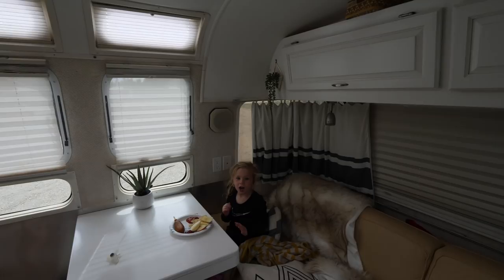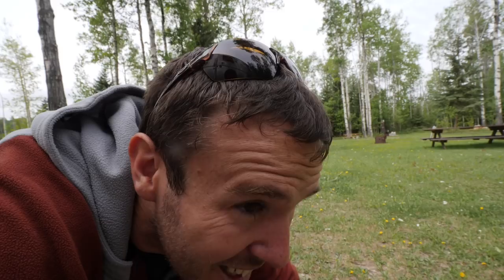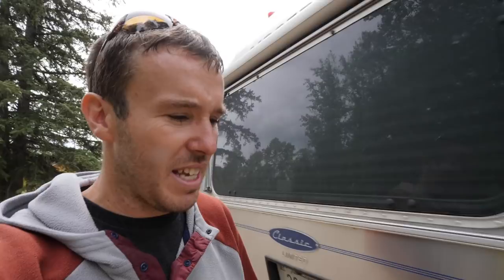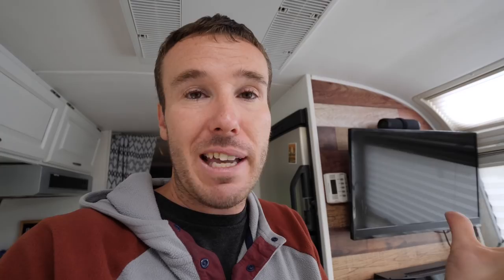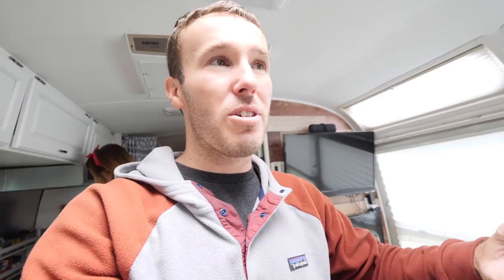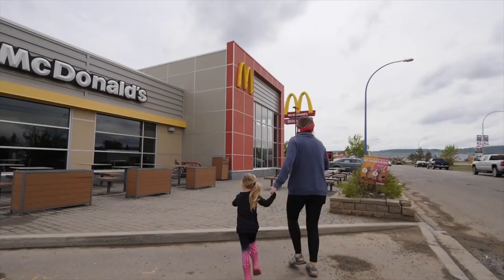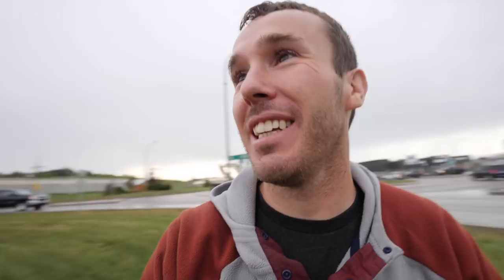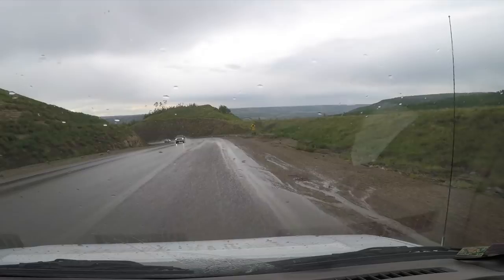What ROUTE Are We Taking For Alaska? // Milemarker Zero in our Airstream RV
Traveling to Alaska in an RV can be overwhelming. We share a day in our journey as well as our route and one must-have book for the ride.

We highlight all of our posts in ONE weekly email. All straight to your inbox!

If you're looking to buy an RV, our course could save you THOUSANDS. We've taken everything we've learned buying 4 different RVs over the last 4 years and jam packed it into one place.

Shopping with our Amazon link is free way to help us pump out more content

// FILMING GEAR
✩ MAIN CAMERA
✩ MAIN LENS
✩ ZOOM LENS

// THANKS
to the following patrons who've pledged $25+ to help produce this video!
✩ Tiltawhirl Imagery
✩ Sean N
✩ W Carl
✩ ScaventureRV
✩ Kathy B
✩ John S
✩ Kathleen H
✩ Matt F
✩ Connie B
✩ Karen & Pete
✩ The Strattons
✩ Niki & Jake
✩ Stan B
✩ Terry M
✩ Sheila D
✩ Brenda N
✩ Heather
✩ Scott B
✩ Cale Y
✩ Dewayne & Kirsten
✩ Dennis & LaGenna B
✩ Michael T
✩ Migratory Moose
✩ Susan F
✩ Sheila D
✩ Top Hat Banjo
✩ Corey N
✩ Mariam C
✩ Ron M
✩ Roberto B
✩ Dieter
✩ Jarvis G
✩ Chelsea S
✩ Amanda W
✩ Phil & Suann
✩ Richard H
✩ Dean & Deb
✩ Will S
✩ Karen M
✩ Ryan K
✩ John & Debbie
✩ Everyday Family Adventure
✩ Paul O
✩ Gigi G